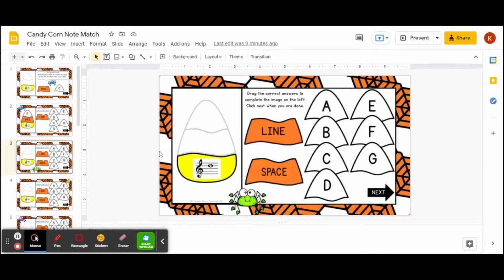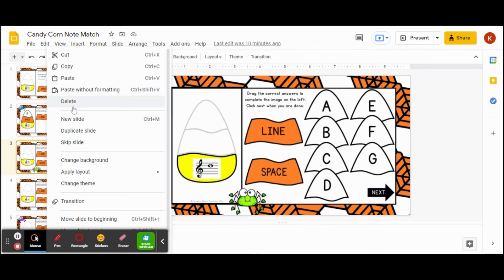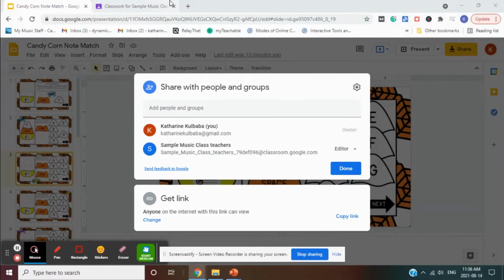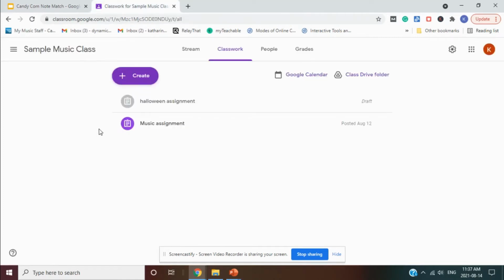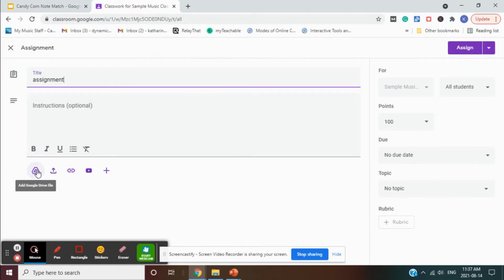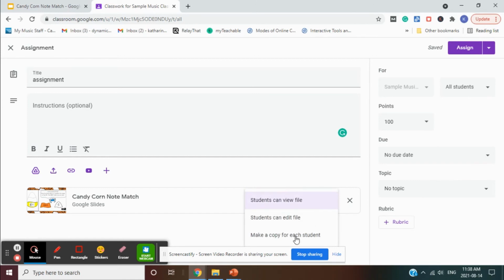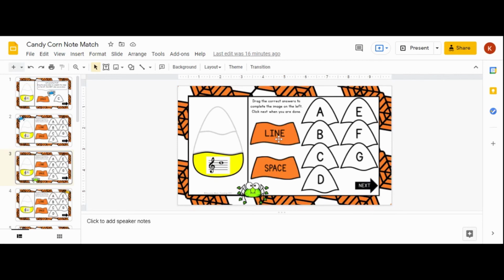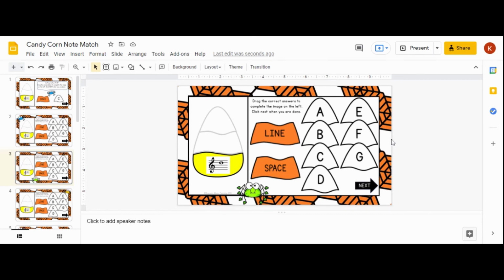How to use a Google Slides activity with your students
Learn how to use interactive Google Slides activities with your students.

You will learn how to:
- delete a slide
- duplicate a slide
- make a copy of the activity for your students
- assign interactive activities in Google Classroom, so each student has their own copy to complete
*Interactive activities must be done in EDIT mode (students will not be able to drag & drop, or type answers if they are in present).